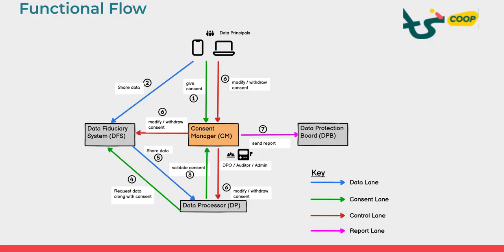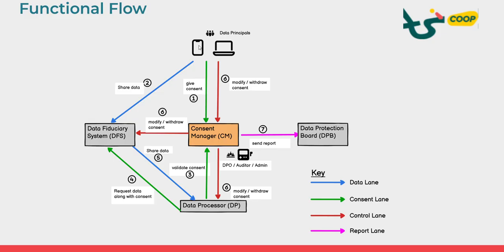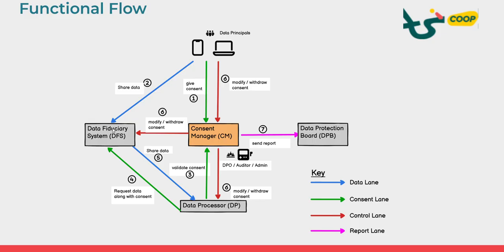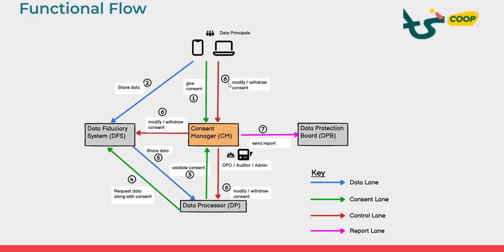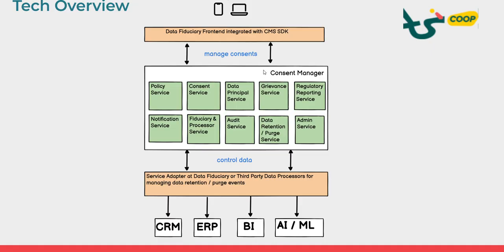TSI DPDP CMS - The Big Picture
A high-level introduction to an open-source consent management system compliant with India's DPDP Act, 2023